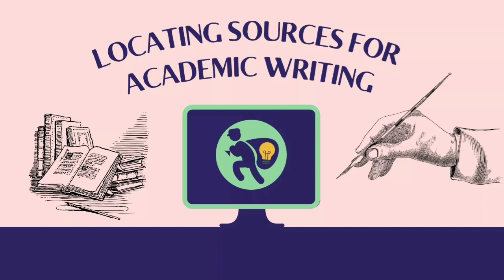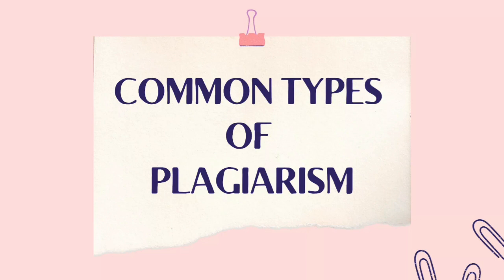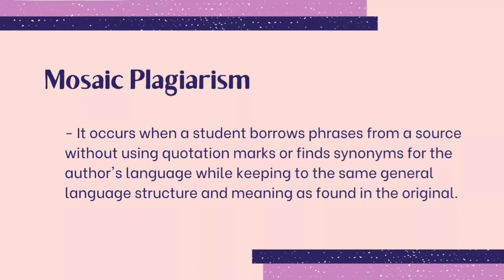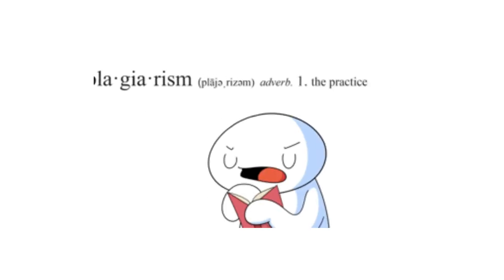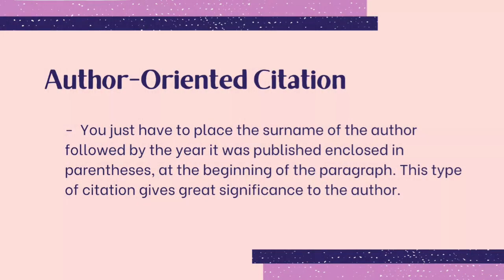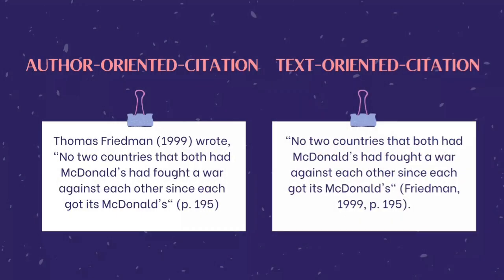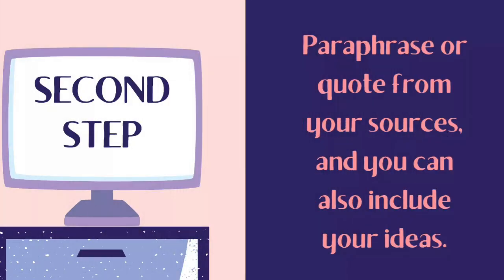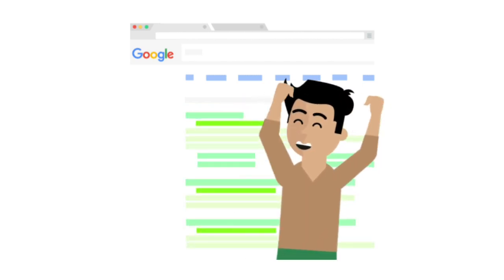Locating Sources for Academic Purposes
It is essential for students to have reliable sources. Unfortunately, many students these days are relying more and more on Wikipedia as a quick source for their research that is free. But a true scholar never forgets the importance of locating legitimate sources in order to gather provable information. In this article, we will be learning about how to locate trustworthy sources and take the necessary precautions when using them during our research writing assignments.